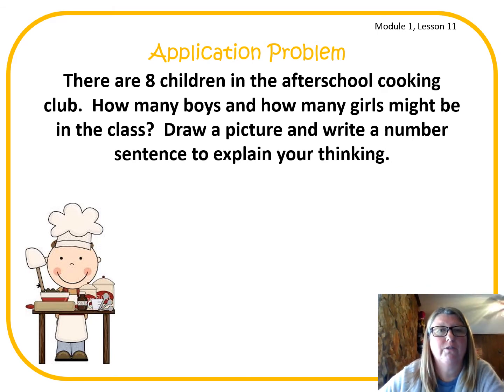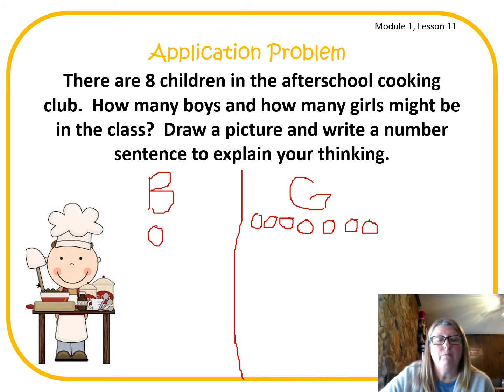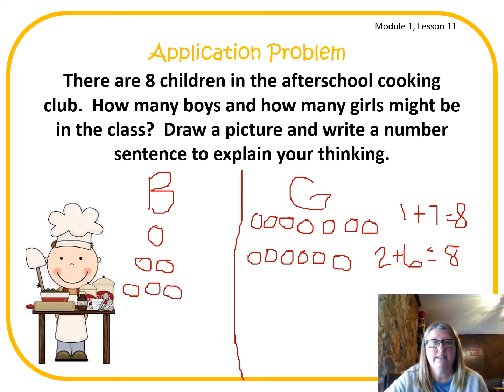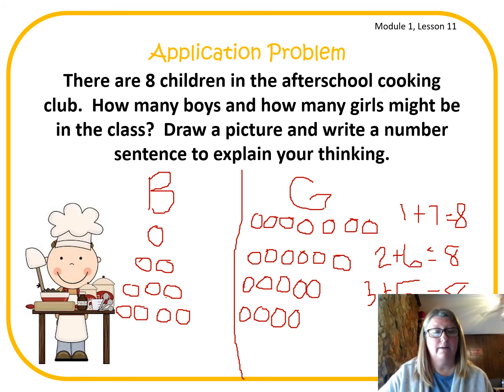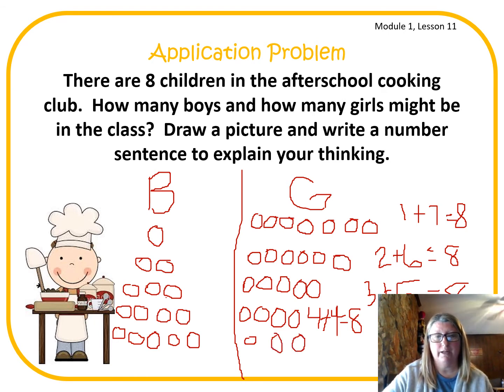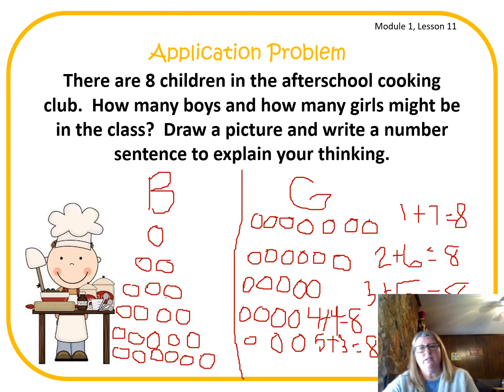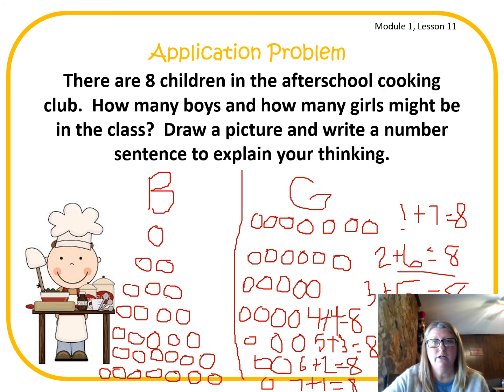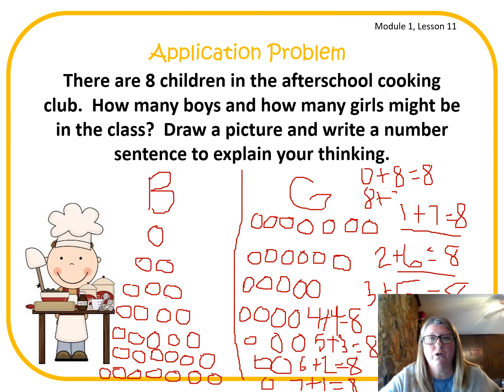Application Problem lesspn 11